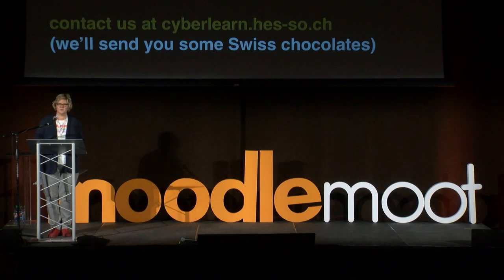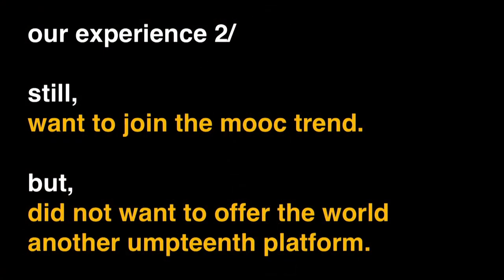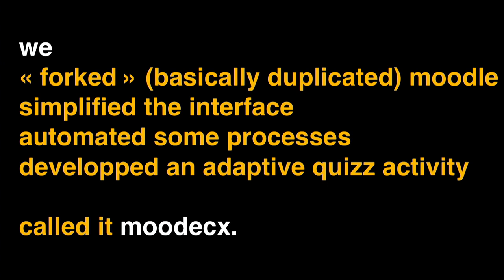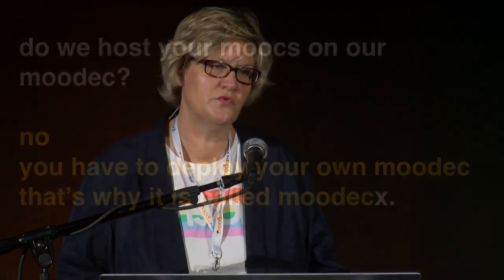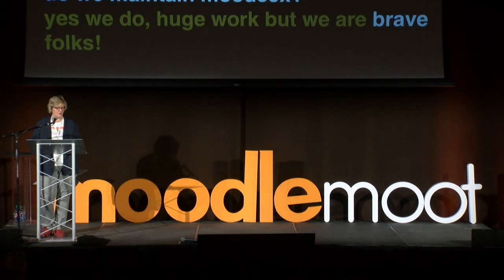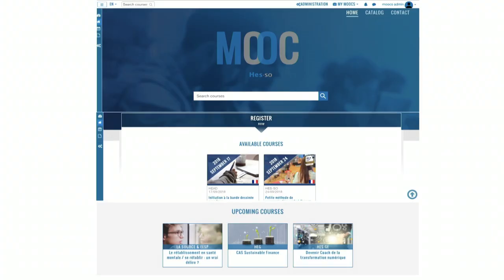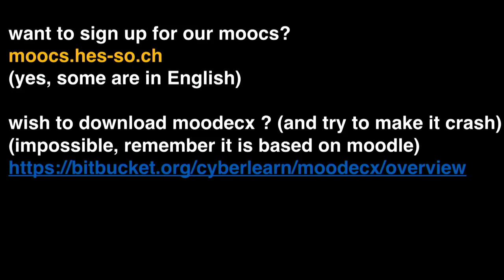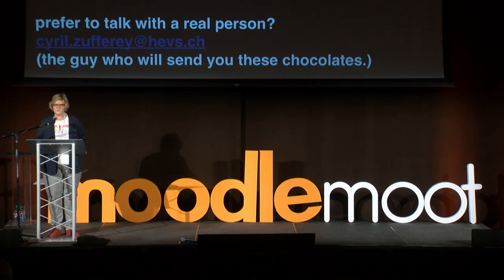Set your Moodle Platform ready for Moocs | Anne-Dominique Salamin - University of Applied Sciences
Set your Moodle Platform ready for Moocs

Anne-Dominique Salamin - University of Applied Sciences Western Switzerland